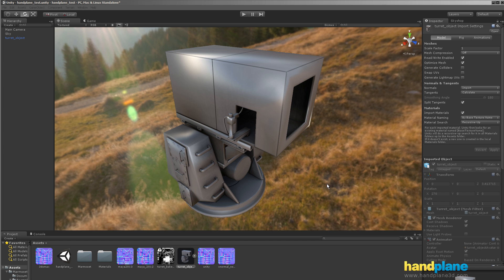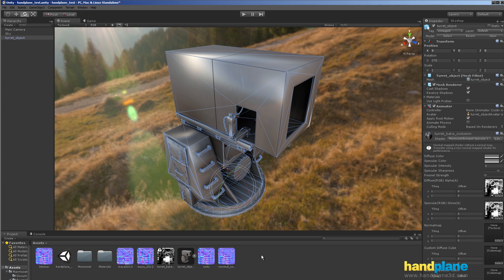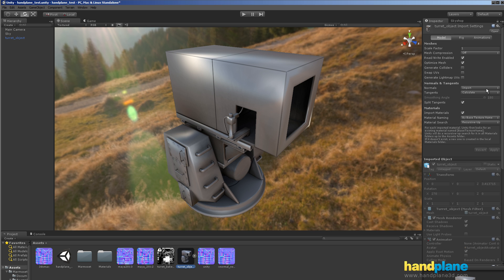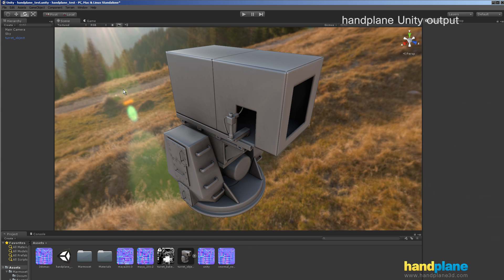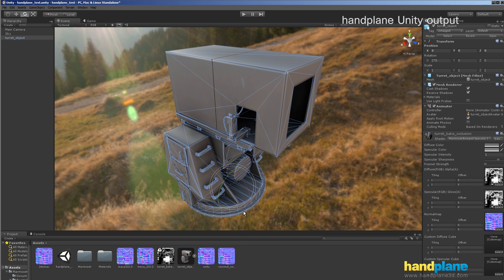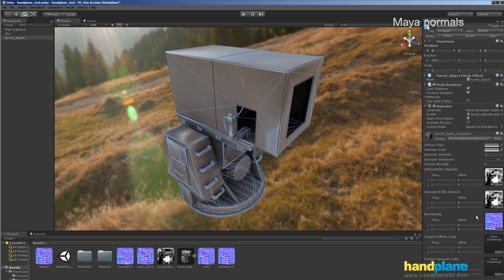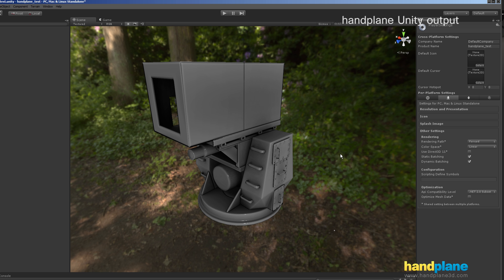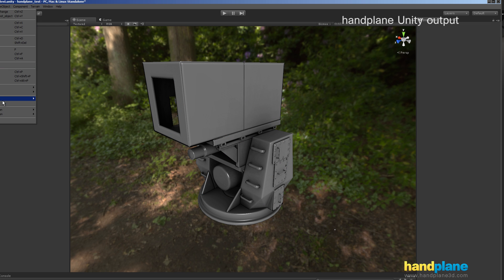handplane unity comparison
I added a small section to the end of this video showing handplane output in the deferred rendering path (looks 100% perfect).